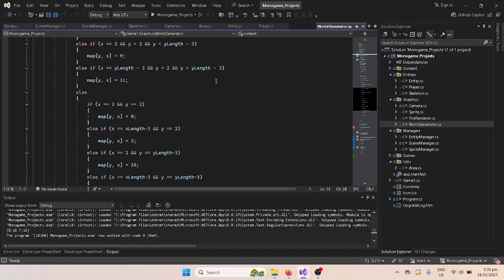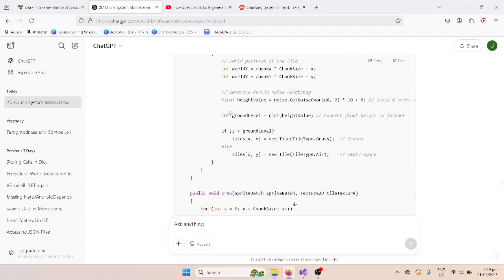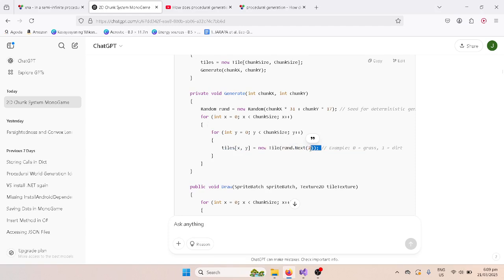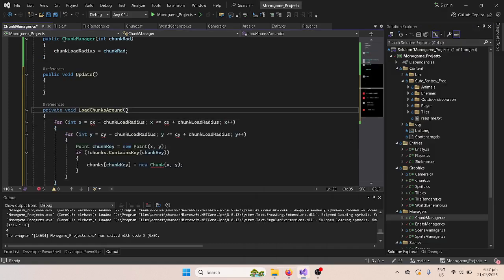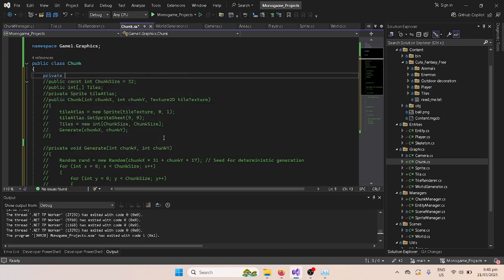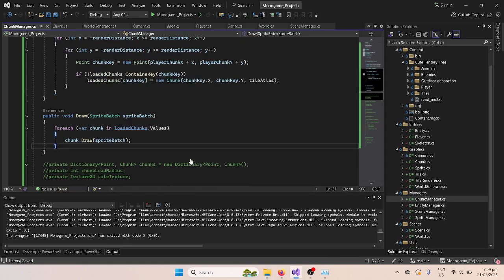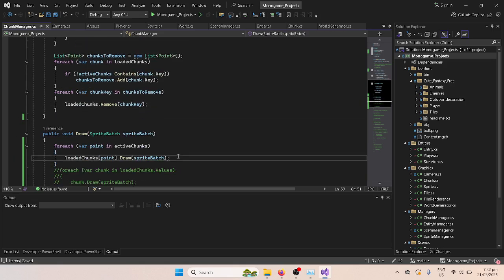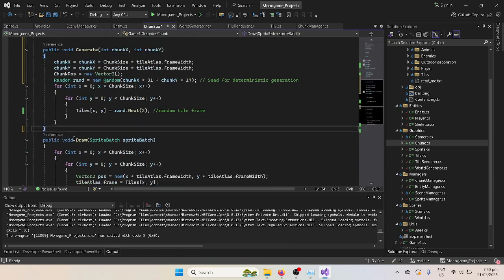#1 learning 2d chunk-based procedural generation with ChatGPT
just me learning to add procedural generation to my test game using chatgpt